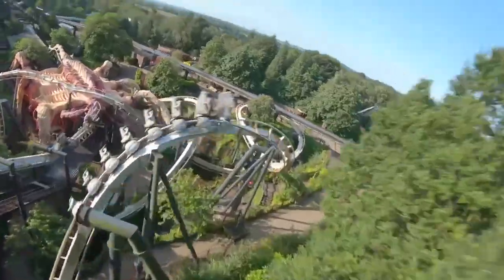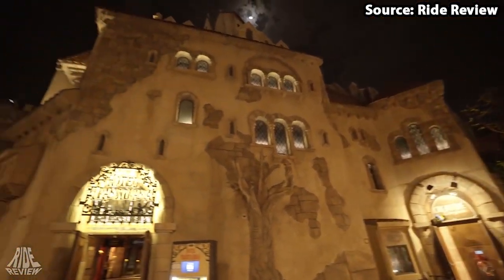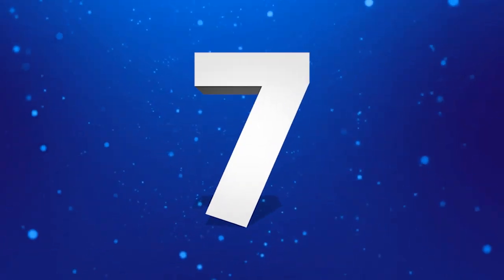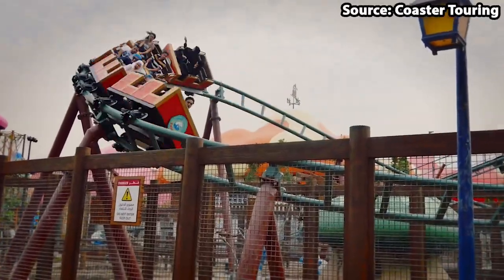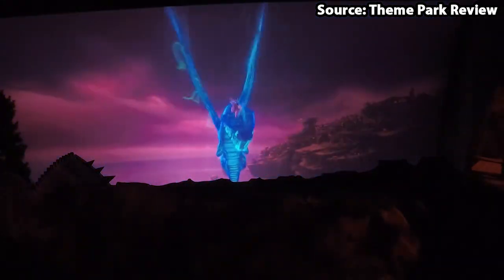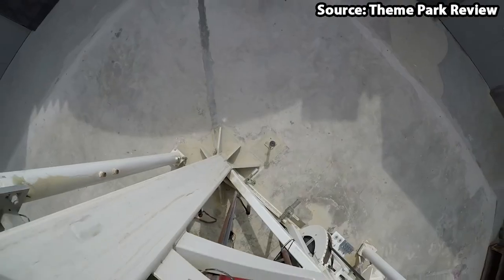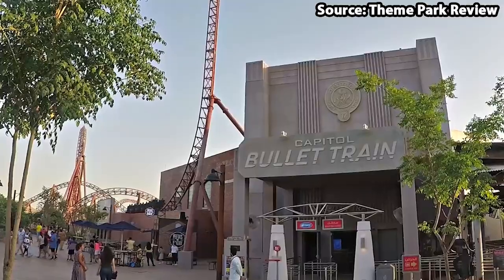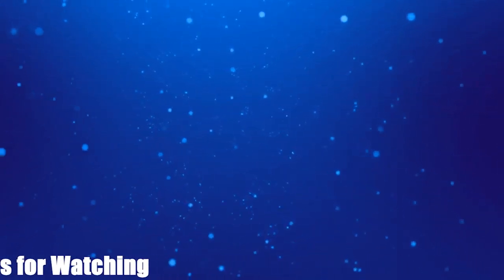Top 10 rides at Motiongate Dubai | 2021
Join us today as we count down the top 10 rides at Motiongate Dubai including such attractions as Capitol Bullet Train and Smurfs Studio Tours. In addition to this we show on ride povs and soundracks throughout :)
TIME STAMPS
Intro 0:00
10. Smurfs Studio Tours 0:16
9. Hotel Transylvania 0:56
8. Ghostbusters: Battle for New York 1:43
7. Cloudy with a Chance of Meatballs - River Expedition 2:36
6. Smurf Village Express 3:26
5. Dragon Gliders 4:08
4. The Green Hornet: High Speed Chase 4:52
3. Manadascar Mad Pursuit 5:29
2. Zombieland Blast-Off 6:12
1. Capitol Bullet Train 7:01
Ending 7:51
Video stars
Tom Derrick
Adam Derrick
Jayden Austin
Hugo Garrod
Callum Du-plessis